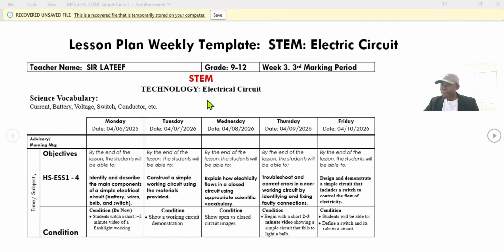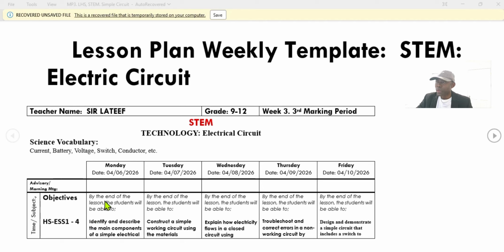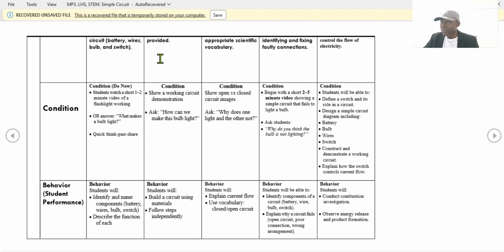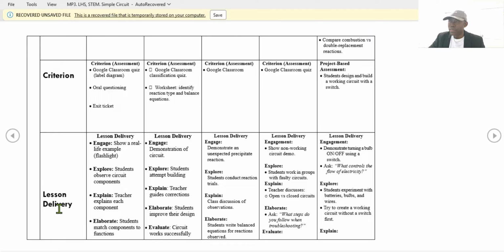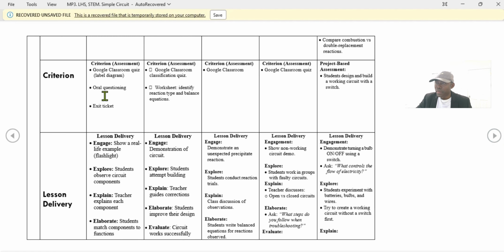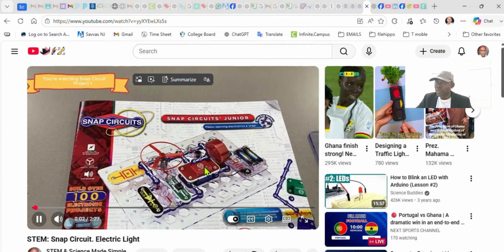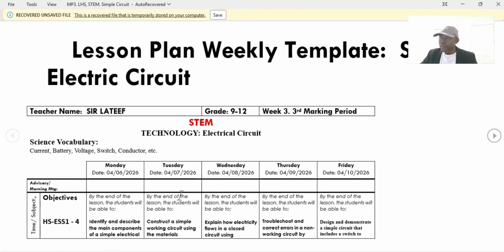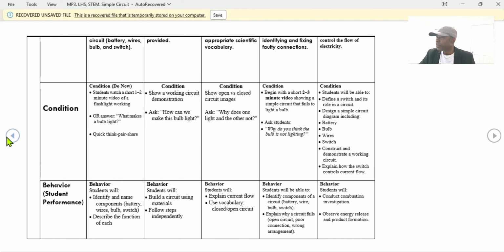STEM Lesson Plan Explained: How to Design, Structure & Deliver Effective Lessons.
n this video, I walk you through how to design and present a complete lesson plan—from the template structure to a detailed explanation of each stage. Whether you're a new teacher or looking to improve your instructional planning, this step-by-step guide will help you create effective, engaging lessons.